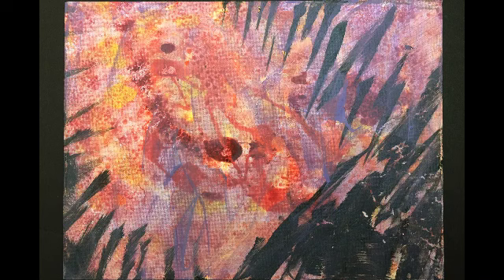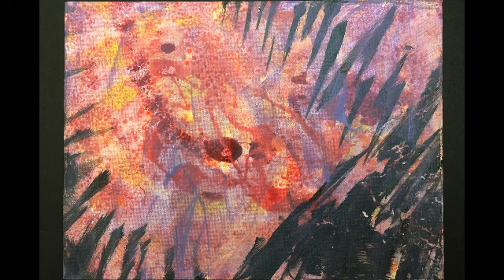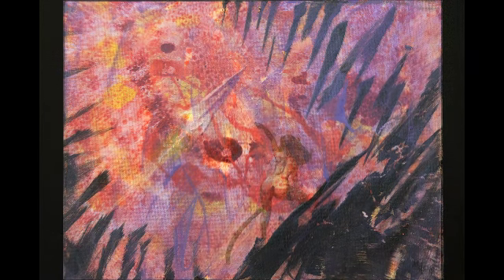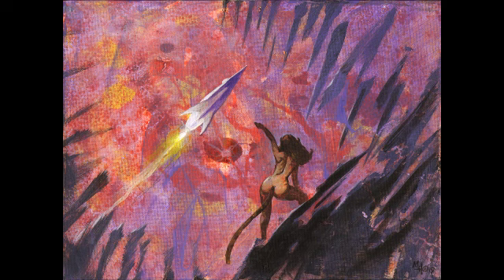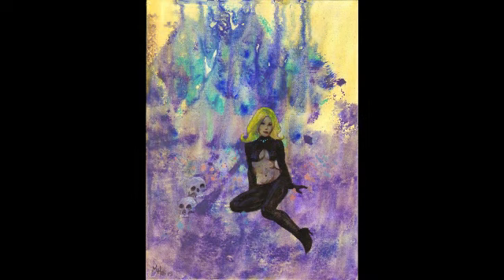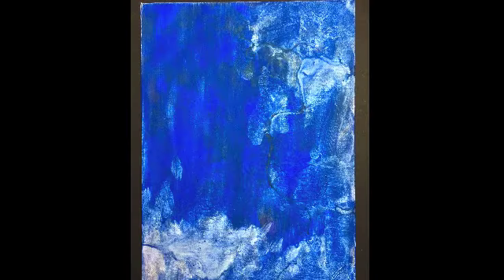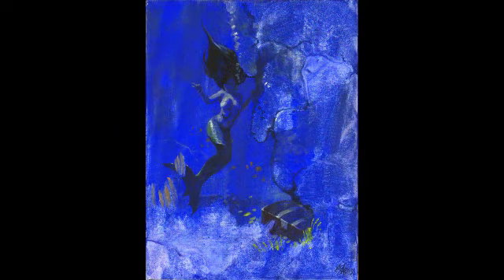Cloud Painting by Mike Hoffman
Some of my process for "PHASE II" Art